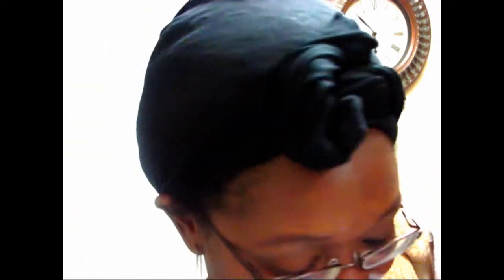Natural Hair Tut 47- Wash N Go/ Type 4 Hair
Hey All you natural ladies and gents! Remember I said that I wanted to try a wash n go with Hairveda's Whipped Jelly? Here it is and its not all hits or misses. I also experiment with a few maintenance techniques introduced by other you tubers. So enjoy my expereince with my first (posted) attempt of a type 4 wash and go. If you have any wash n go tips and techniques to share with me, hit me up in the comment box! Smooches!